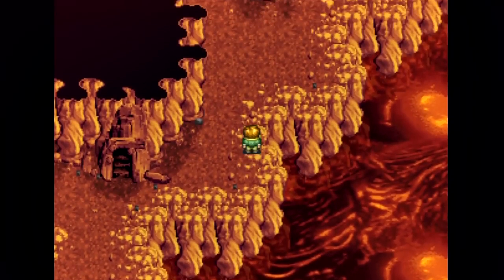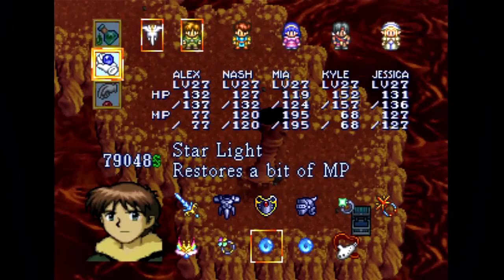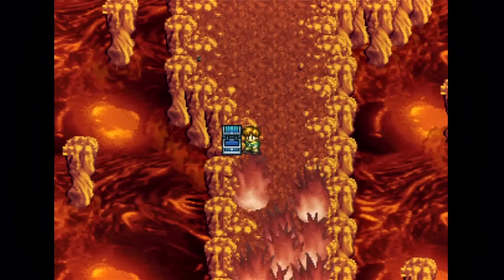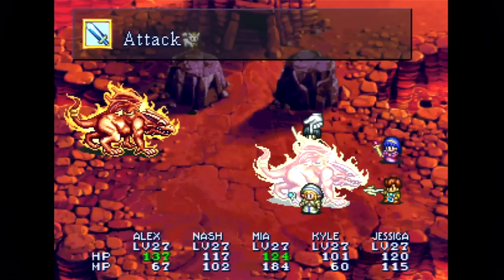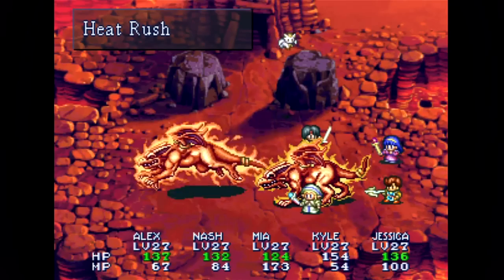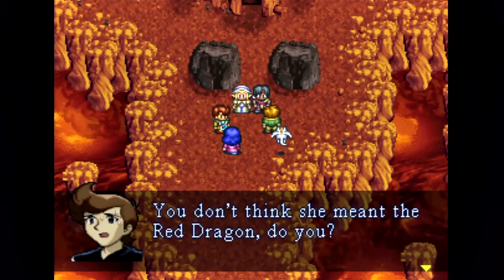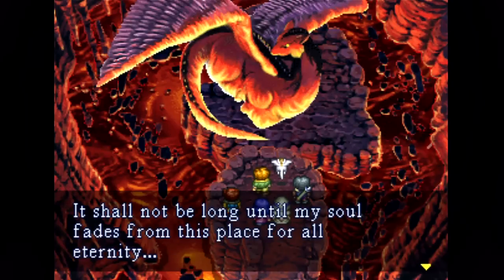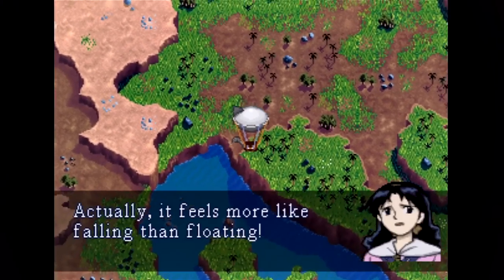Let's Play Lunar: SSSC #33 - There Is No Dragon, Only Zuul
In this episode, we reach the end of the Red Dragon Cave, but it's not going to be an easy test to gain her power.